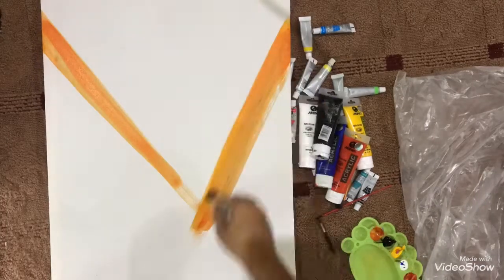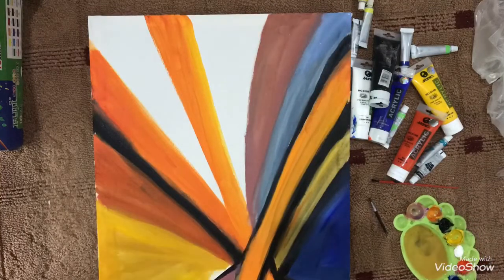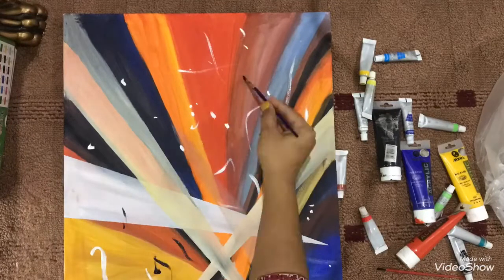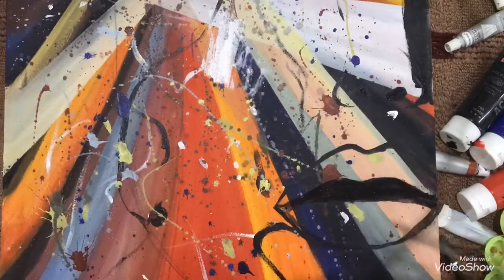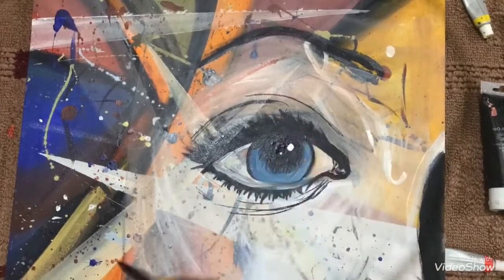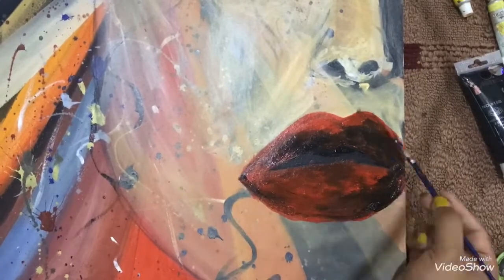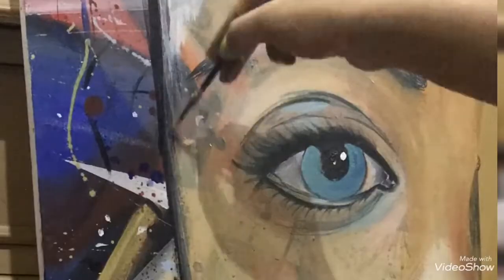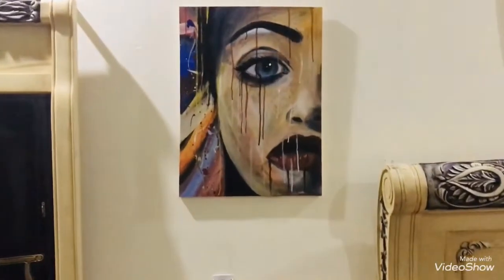Abstract art / abstract painting tutorial / step by step / portrait painting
hey Guys checkout my artwork.

shehla_artt